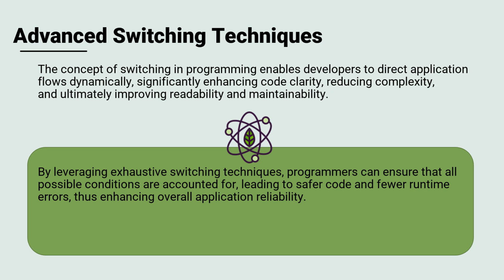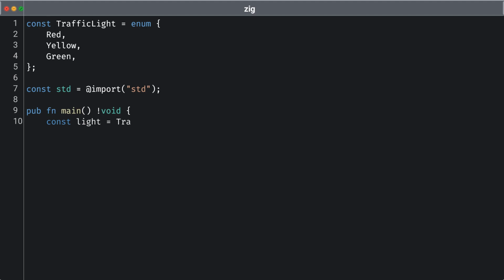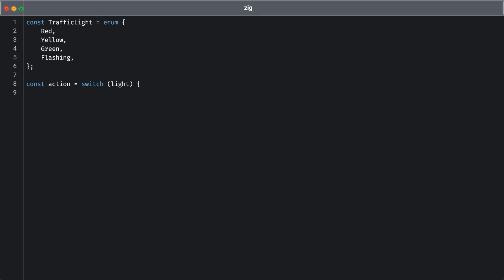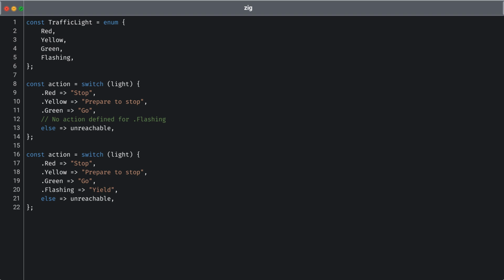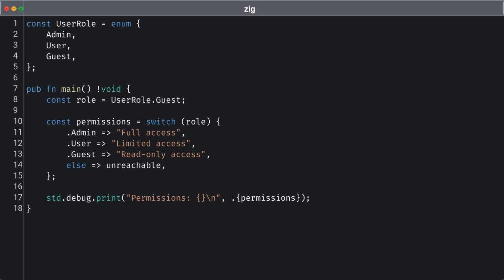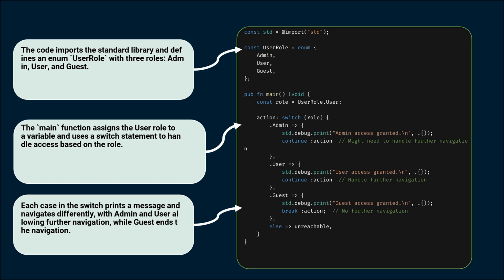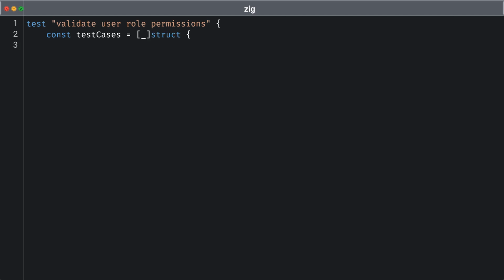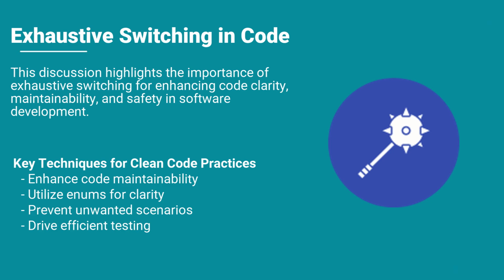🚦 Master Exhaustive Switching in Programming | Enums, Safety & Clean Code! 💻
Dive deep into exhaustive switching in programming! Learn how to use enums to make your code clearer, safer, and easier to maintain. From traffic lights to user roles, we’ll explore practical examples, labeled switches, and testing strategies that ensure your programs handle every scenario. Perfect for developers aiming to write robust, bug-free code!